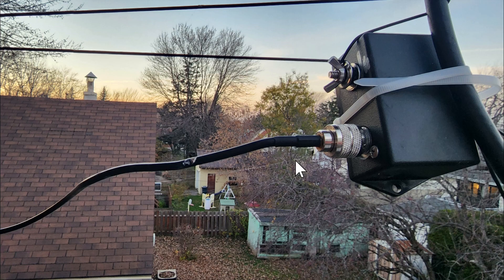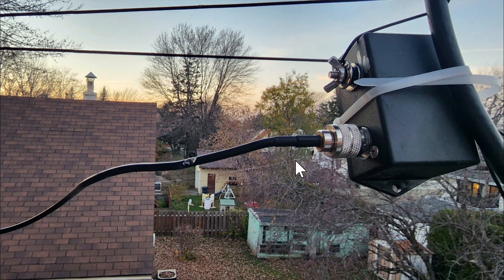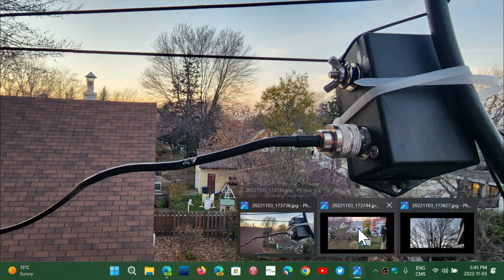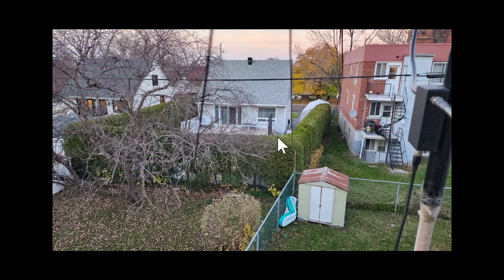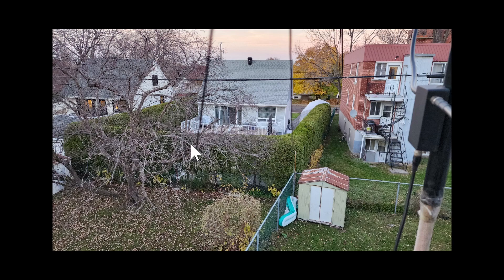Performance from V shape amateur antenna VS MLA 30 loop antenna on receive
There are differences between my V Shape wire antenna and MLA 30 loop